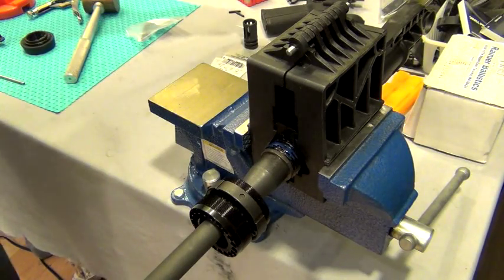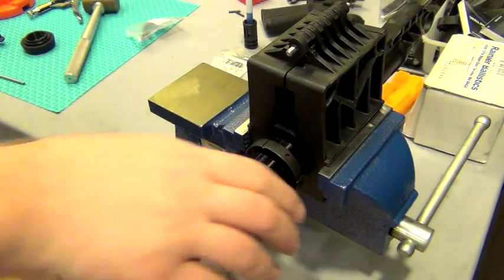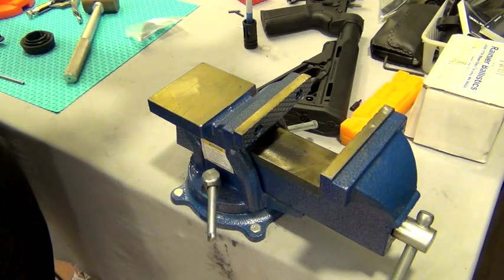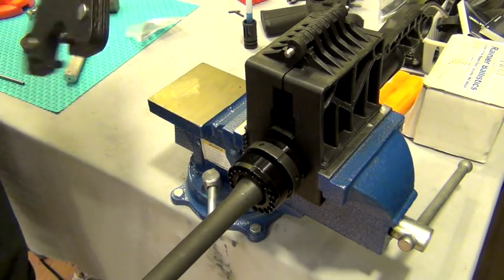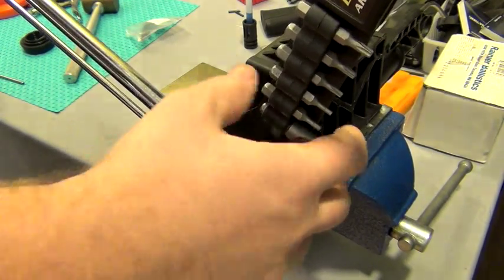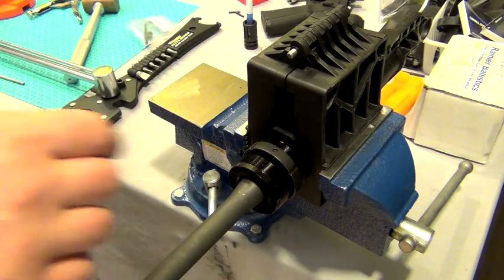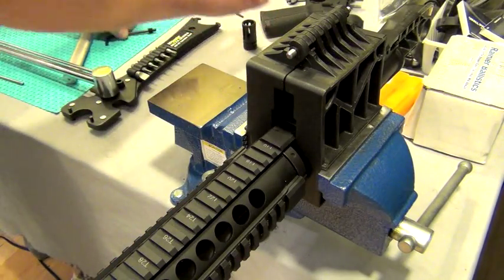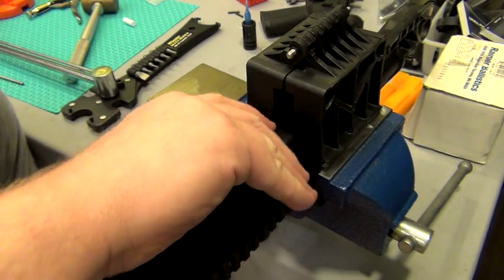AR UPPER ASSEMBLY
upper assembly build.. midwest industries free float hand guard.